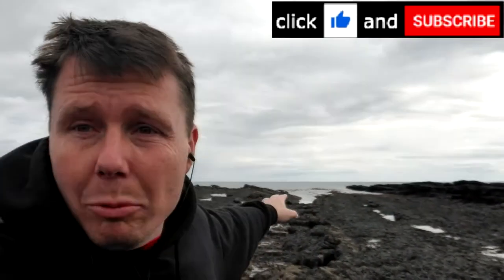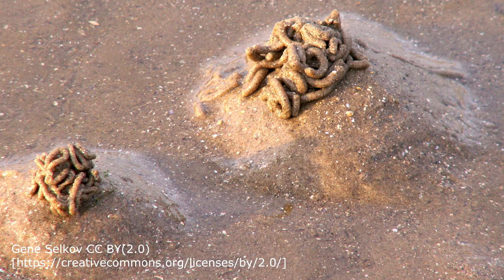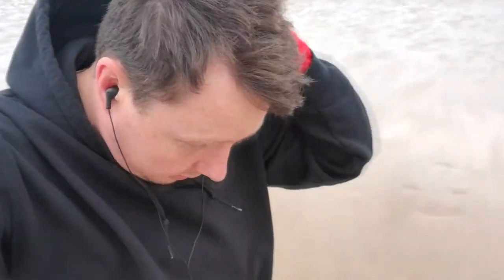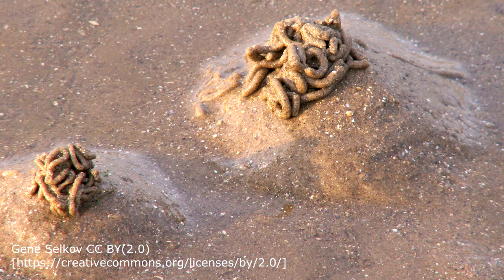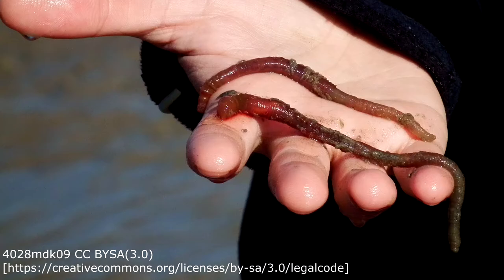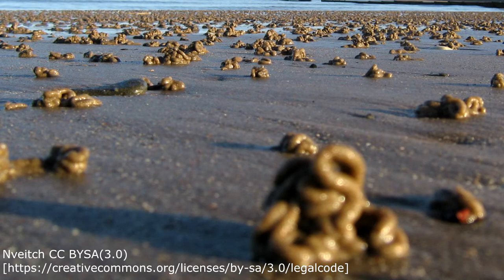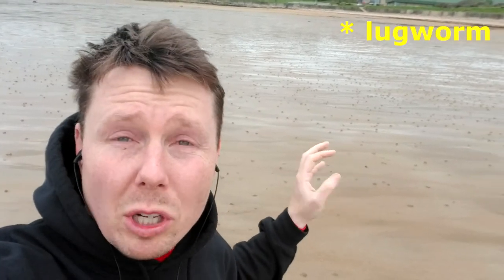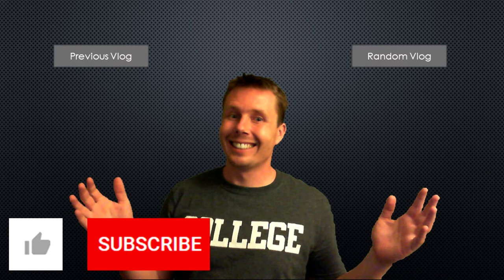Sand Spaghetti is Worm Poo | Vlog 162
Running the beaches of St. Andrews, Scotland, I find piles of "sand spaghetti".  Turns out it is actually worm poo from the lum worm.  I originally thought the sand spaghetti was from clams.  I learned some biology today.